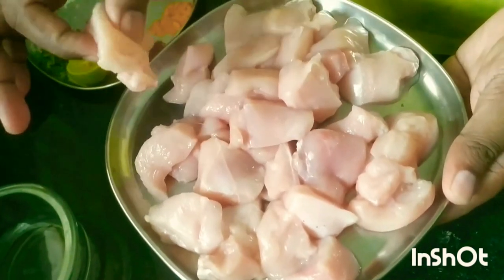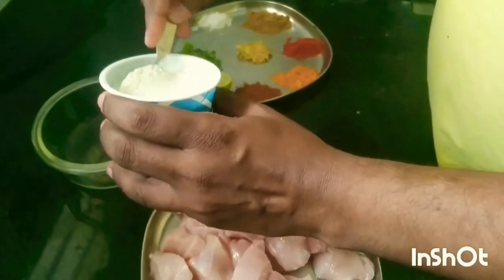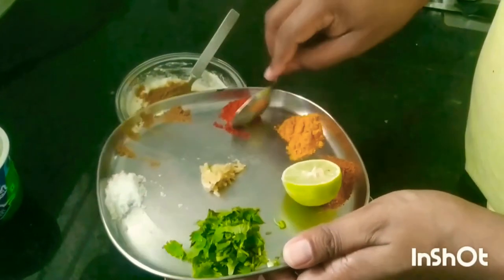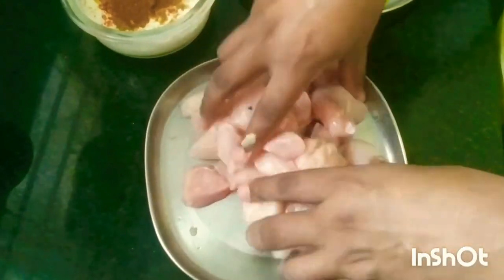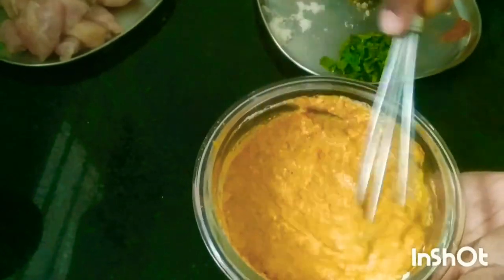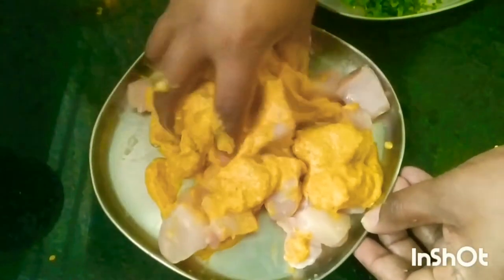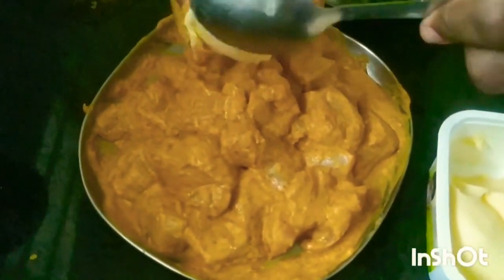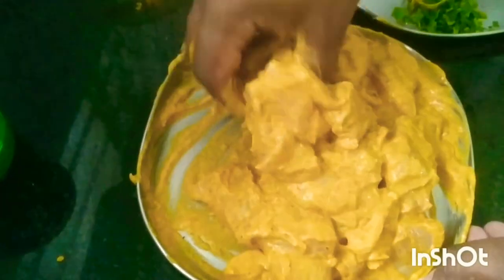How to Make Chicken Tikka on Charcoal Barbeque || तंदूरी चिकन टिक्का || Tandoori Chicken Recipe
This is most popular cocktail recipe and a great starter dish for any party. Very delicious, healthy yet simple barbeque chicken tikka. We will use charcoal barbeque to grill chicken tikka. It's so tasty juicy and tender chicken that will melt in your mouth.

Dilliwala chicken
Chicken Tikka
Tnadoori
Tandoori Chicken
Roasted Chicken
Chicken Kebab
Chicken Tikka
Cocktail Starter